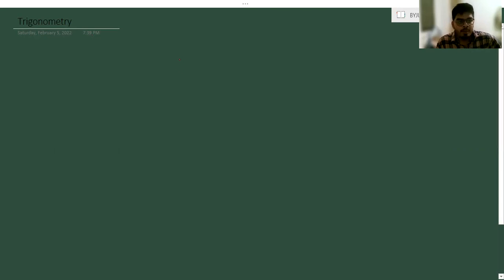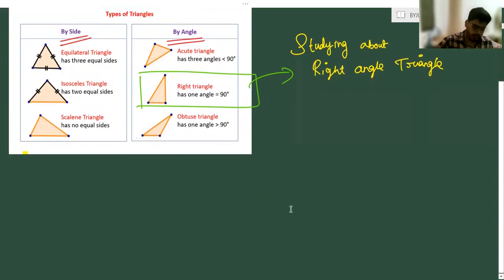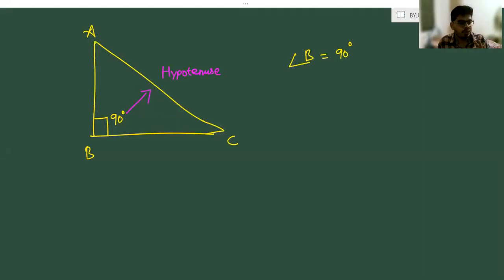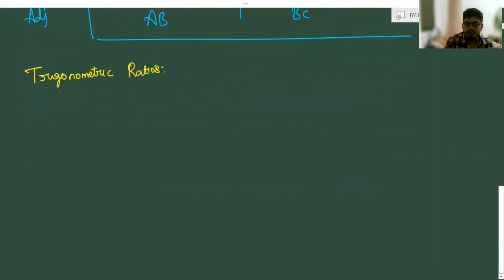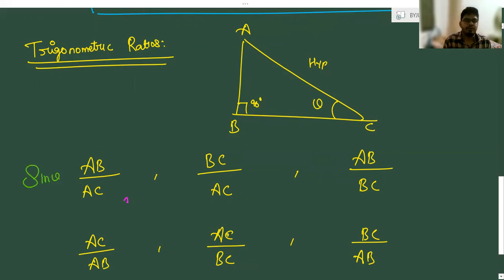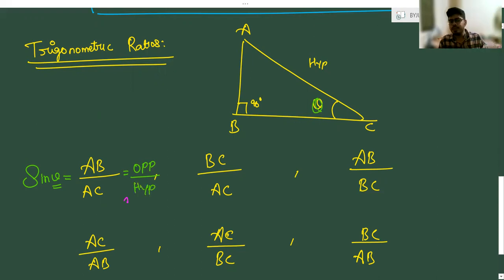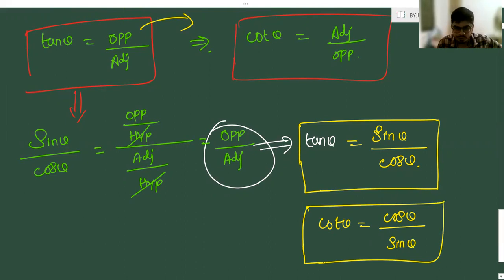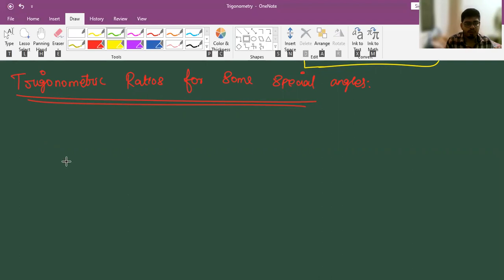An Introduction to Trigonometry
A brief introduction to the basic concepts of trigonometry laws